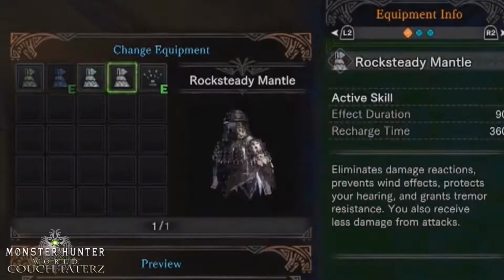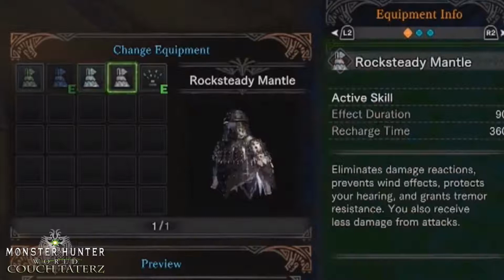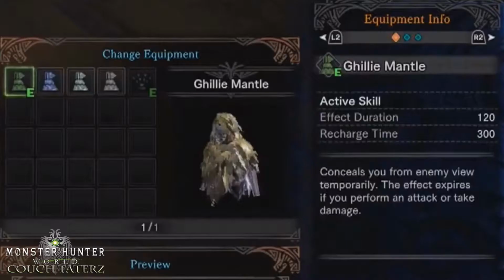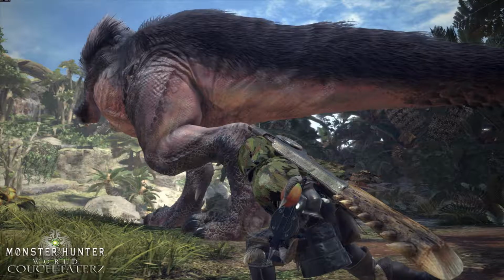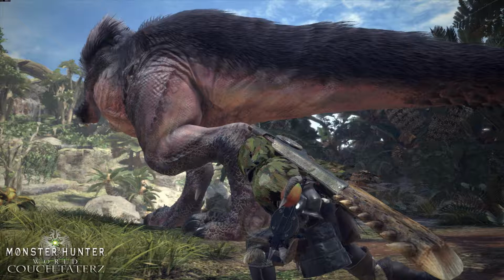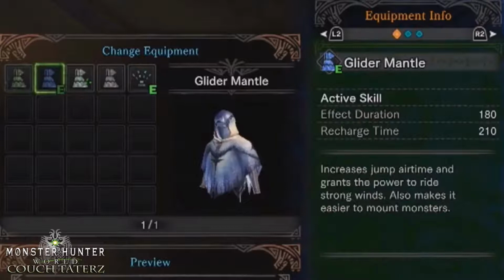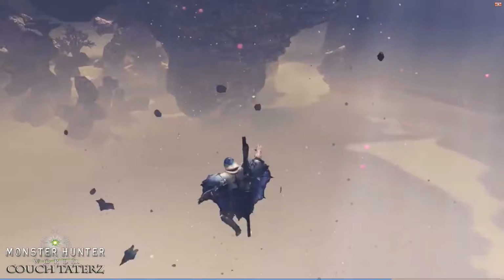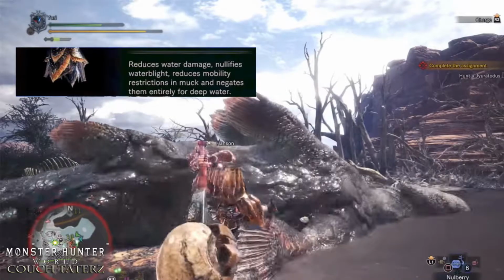Mantles Info & Analysis Monster Hunter World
We take a look at all 7 mantles known so far from Monster Hunter World.